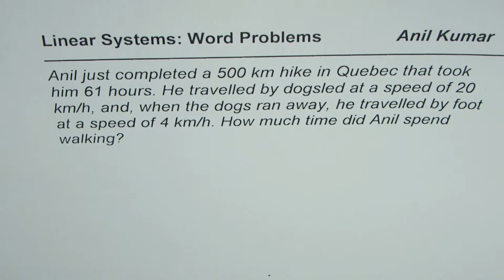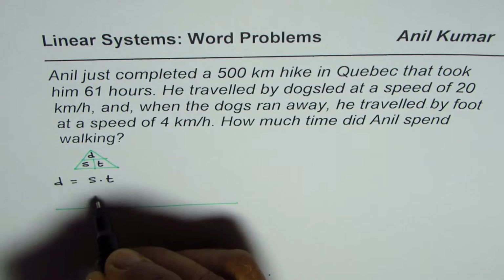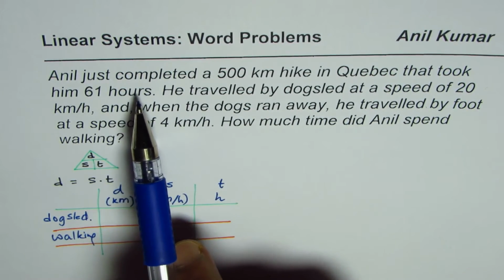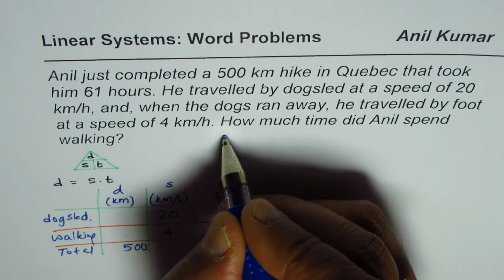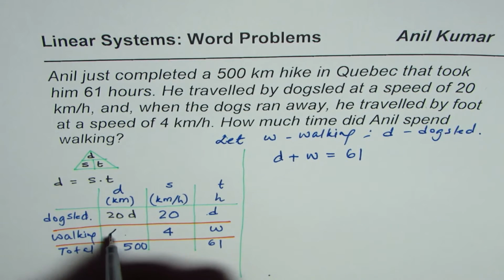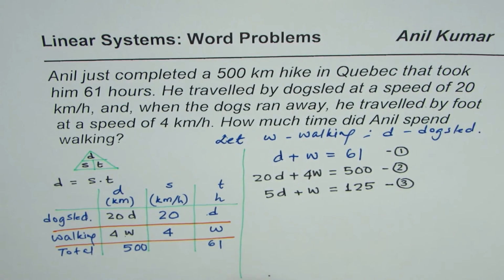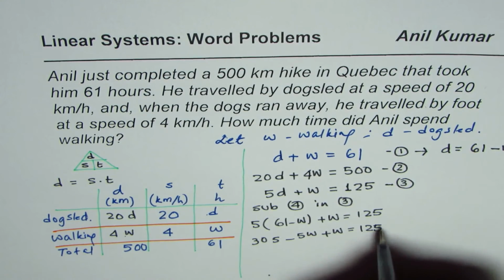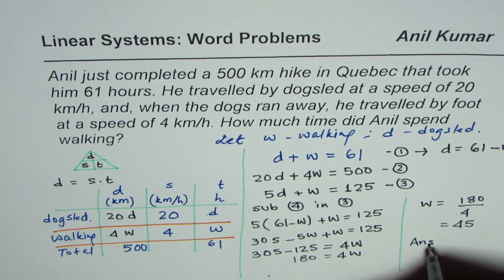Linear System Word Problem with Distance Speed Time